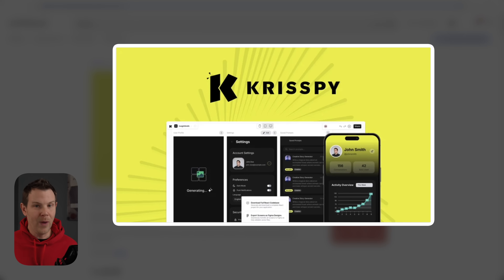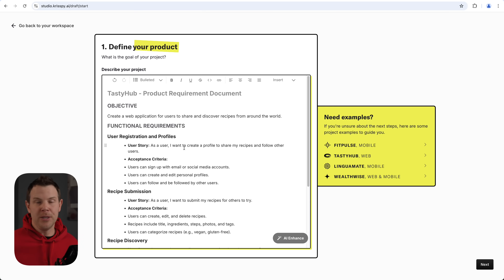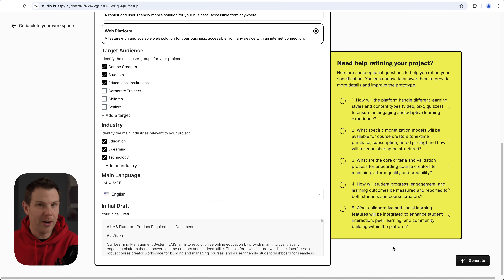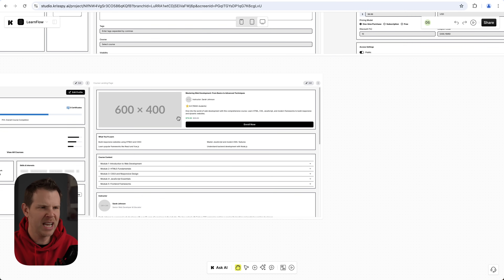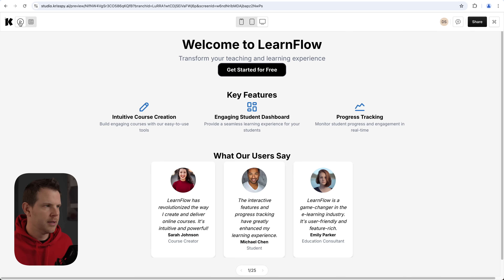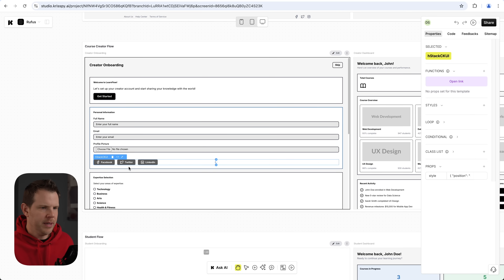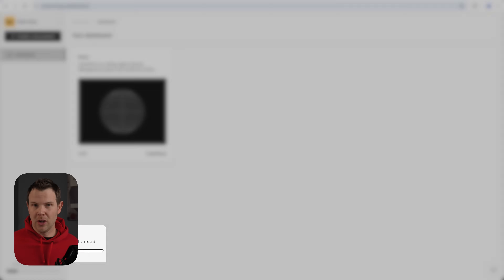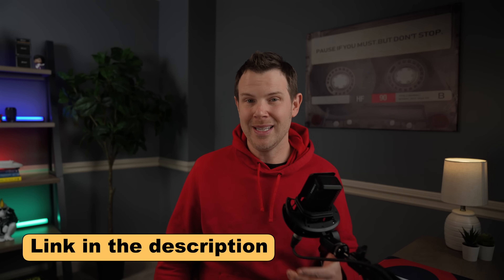AI Just Made App Designers Nervous - Krisspy Review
Krisspy is an AI-powered tool that transforms app ideas into professional design mockups. In this review, I test its capabilities by creating a complete app design and evaluate whether it could change how we approach app development.

Chapters:
0:00 What is Krisspy?
0:56 AppSumo Deal Overview
1:50 Product Development Process
2:13 Setting Up Your Project
3:51 Using AI Enhancement
5:28 Generating App Screens
7:07 Complete App Walkthrough
10:12 Client Feedback System
12:34 Mobile Preview Features
14:54 Design Export Options
16:27 Future AI Design Tools
19:41 Final Rating & Verdict